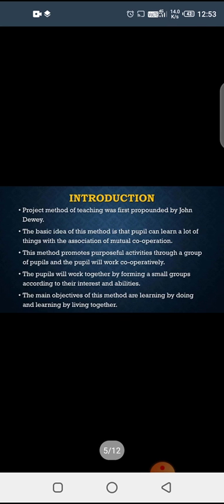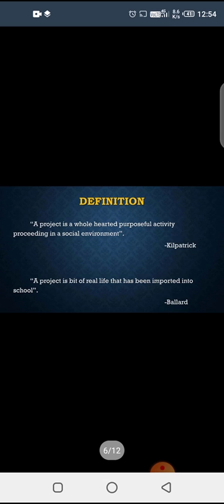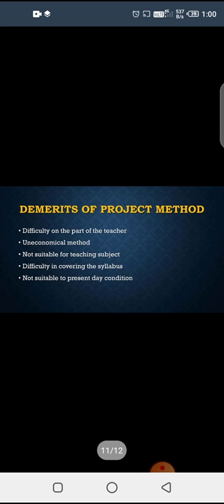Bio Sci Project Method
Video from Dr Nirmala Mahadev Teli